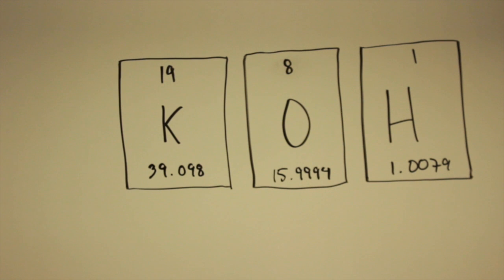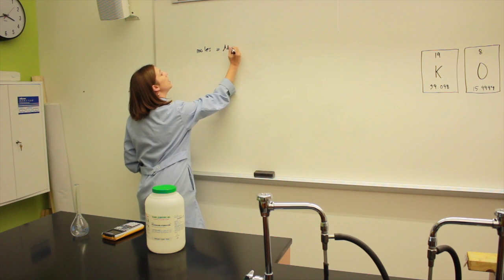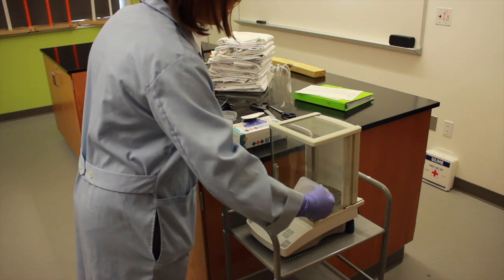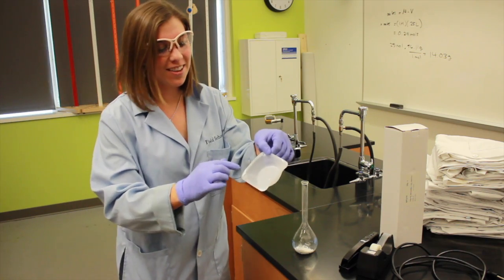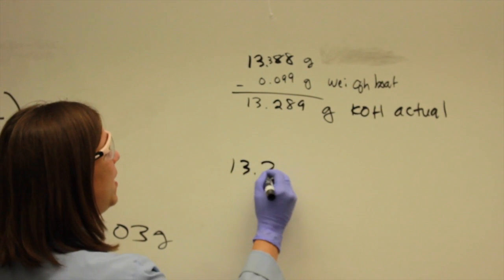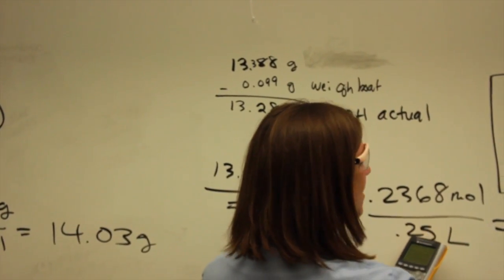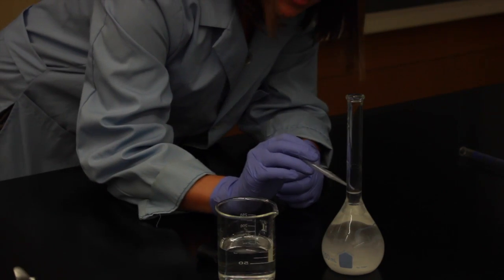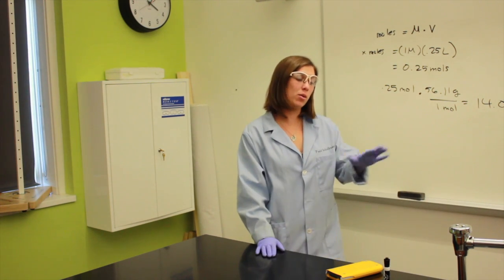Part II Moles and titration set up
This is part two of the video that began with lab safety and explained the concept of a mole. This video explains how to make a molar solution and shows the basic lab set up for a titration.